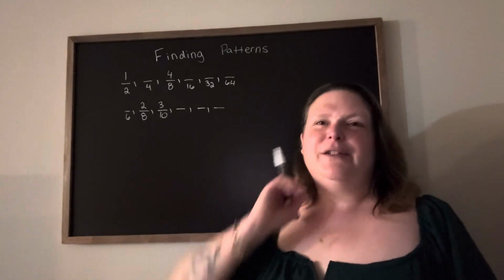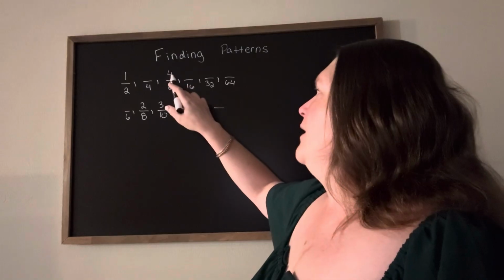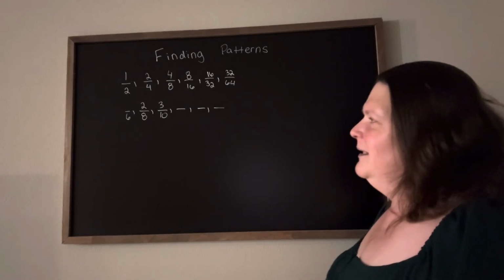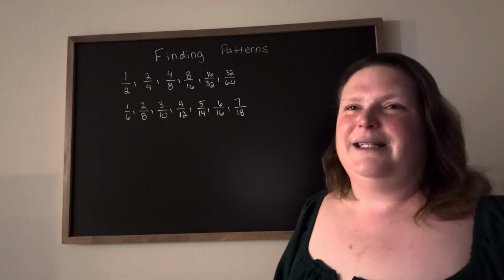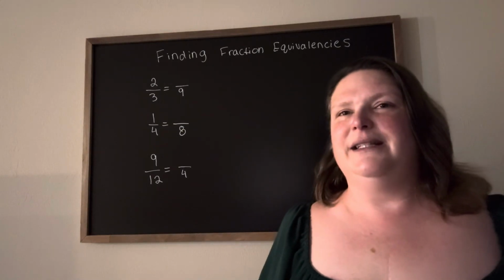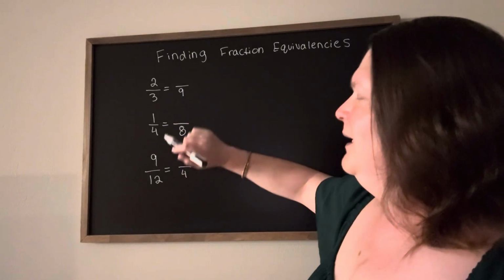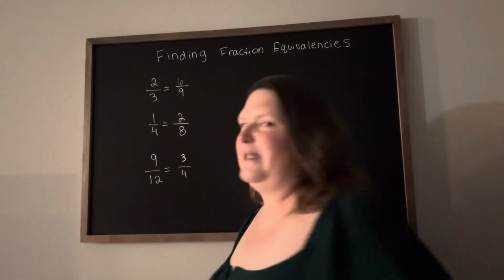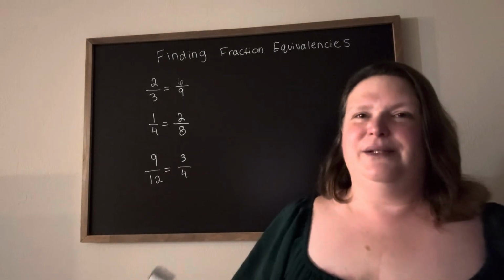Finding Fraction Sequences and Equivalencies